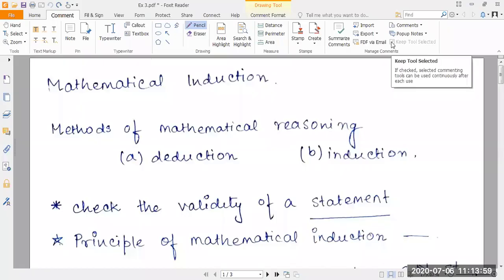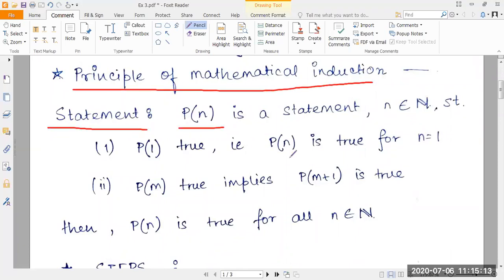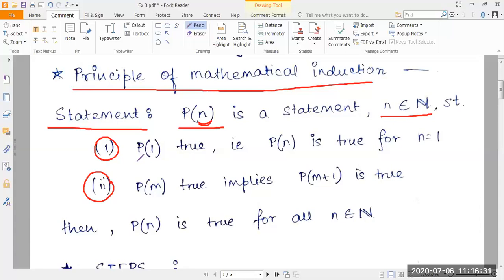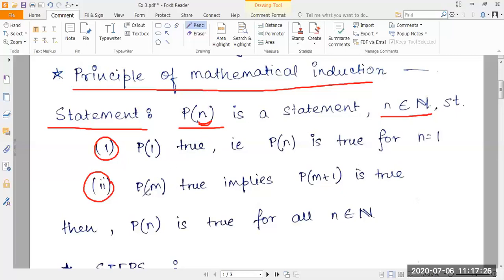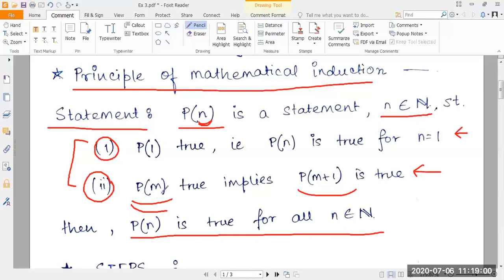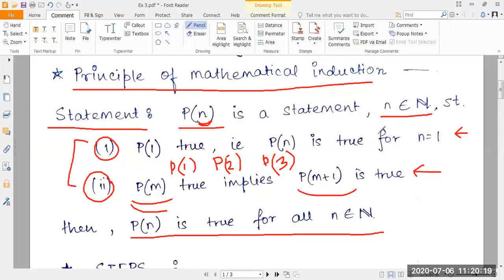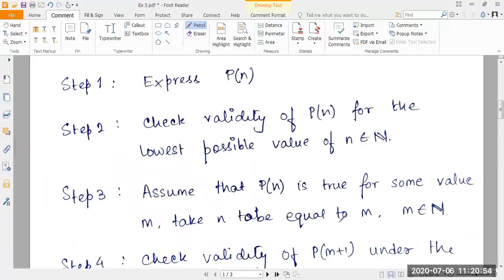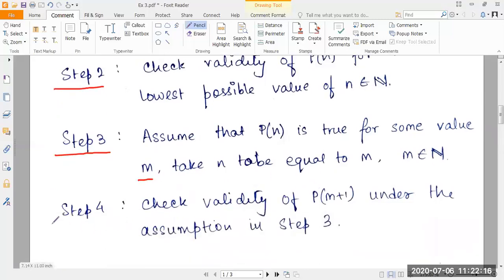Mathematical Induction: Introduction, Principle Statement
Hello everybody. I am back with a new video on Mathematical Induction.
This video explains the basic theory of Mathematical Induction, the principle statement and four simple yet generalised steps to tackle any sum from this chapter.